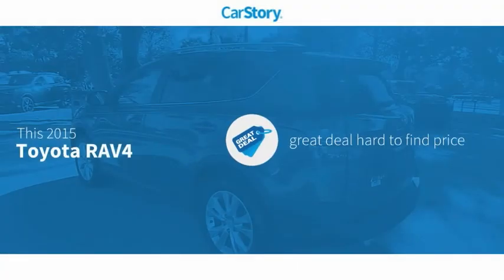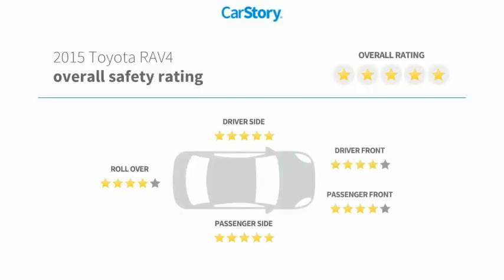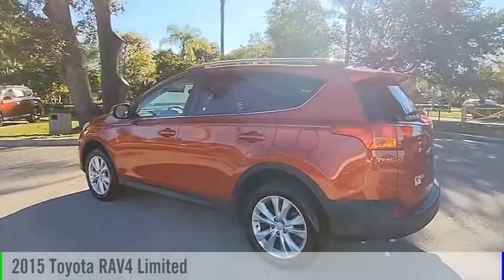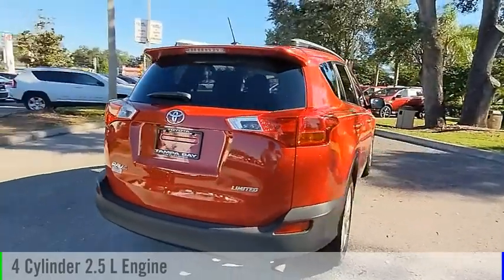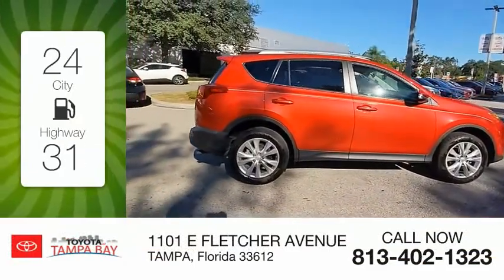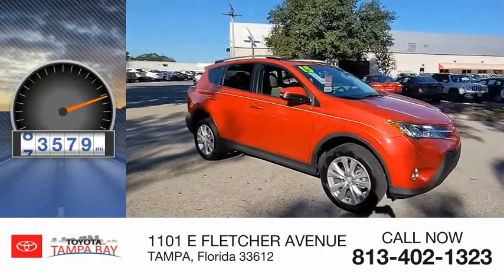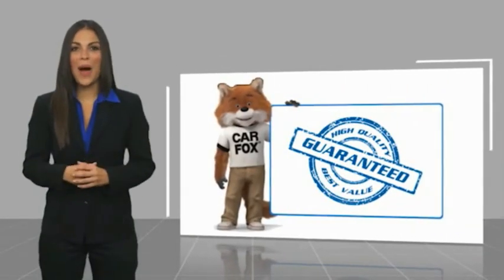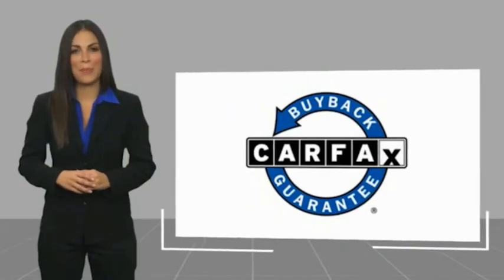2015 Toyota RAV4 00557B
2015 Toyota RAV4 Limited

RAV4 Limited, 4D Sport Utility, 2.5L 4-Cylinder DOHC Dual VVT-i, Barcelona Red Metallic, Ash Seat Trim Artificial Leather, Carfax Certified, Backup Camera, Navigation System. Barcelona Red Metallic RAV4 Limited FWD 6-Speed Automatic 2.5L 4-Cylinder DOHC Dual VVT-i24/31 City/Highway MPGAwards:* 2015 IIHS Top Safety Pick, Top Safety Pick+ * 2015 KBB.com 10 Best All-Wheel Drive Vehicles Under $25,000 * 2015 KBB.com 10 Best SUVs Under $25,000Reviews:* Roomy interior for people and cargo; strikes a good balance between ride comfort and sure-footed handling. Source: Edmunds* The 2015 RAV4 captures the spirit of freedom that began with the original RAV4, yet breaks new ground in refinement, practicality and technology. The traditionally mounted spare now resides under the cargo floor so that the RAV4 now has a true liftgate, opening up instead of out. Opt for the RAV4 Limited and you'll get a power liftgate with jam protection that even offers height adjustment. From its efficient engine to its new 6-speed automatic transmission and updated suspension, RAV4 is every bit a driver's machine. It's now available with the all-new Dynamic Torque-Control All-Wheel Drive system. It improves handling by distributing power from front to rear, and manages the vehicle's braking system from side to side for maximum control. RAV4's standard 2.5L engine produces 176hp along with 172 lb.-ft. of torque to make short work of long roads. With the pull of a handle, passengers can recline the rear seatbacks and enjoy the ride. Even with all the leg room offered by RAV4's interior, there's still plenty of room for your gear. In fact, you can stow up to 38.4 cubic feet of cargo with the rear seatbacks in their upright position. You can even fold the second-row seats in seconds by pulling the handle up and lower the seatbacks to create a wide, flat load space with 73.4 cubic feet of cargo capacity. Optional features now include Blind Spot Monitoring with Rear Cross-Traffic Alert which provides audible and visual cues when the RAV4 detects oncoming traffic. The available Smart Key fob allows you to lock and unlock the doors and liftgate with one touch and start the vehicle with the push of a button, Display Audio with Navigation and Entune, 11 JBL GreenEdge speakers in seven locations with a subwoofer and amplifier. Source: The Manufacturer SummaryTOYOTA OF TAMPA BAY ADVANTAGE At Toyota of Tampa Bay, you receive exclusive features and benefits to both enhance and protect your vehicle. From protective coatings for you paint, headlights, and interior surfaces such as surface sanitation to nitrogen tire service and roadside assistance, we provide you the MOST VALUE for your money. GUARANTEED! (See dealer for more details) Toyota of Tampa Bay near Brandon and Wesley Capel is a full-service dealership that offers a wide variety of services to our visitors and guests. Just one visit and you'll see just how dedicated we are to your complete satisfaction. We have a friendly and knowledgeable staff ready to help you every step of the way. Whether it's sales, service, body shop or financing, you'll always get the attention you deserve from Toyota of Tampa Bay. We are located at 1101 E Fletcher Ave Tampa, FL 33612. Fast, Friendly, Fair & Fun! Final vehicle sale price subject to safety inspection costs, certification costs and repair order costs. All offers are mutually exclusive. All vehicles subject to prior sale. See dealer for complete details.